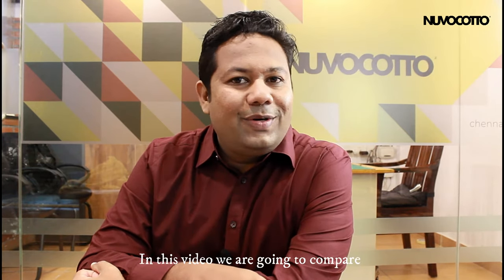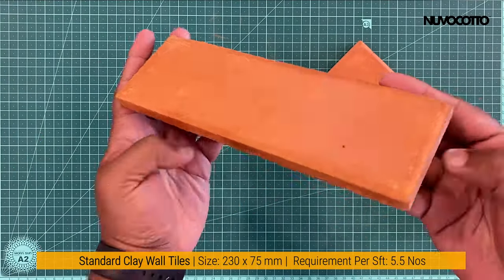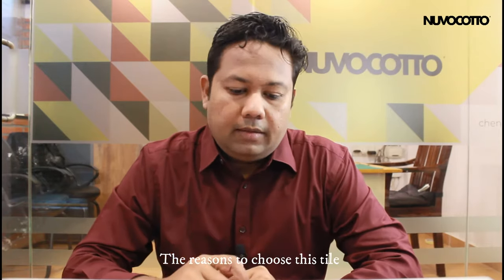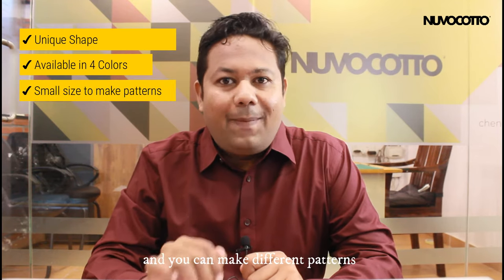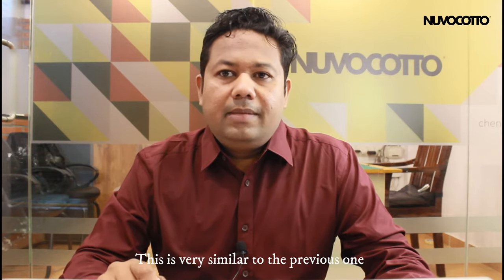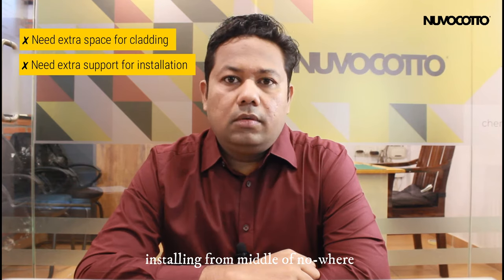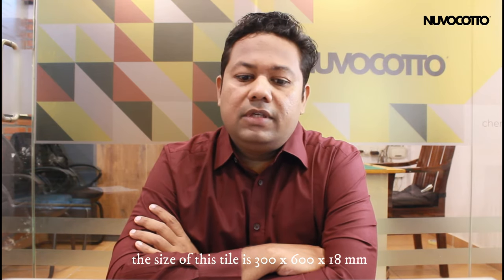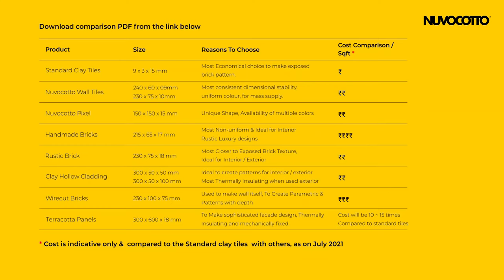Bricks & Wall Tiles - How to choose the right brick tiles? Pros, Cons & Comparison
We are comparing eight types of clay cladding, explaining the pros and cons of each. By watching this video, you can confidently choose the right wall tile for your project.

1. Standard Clay Wall Tiles/Bricks
These are the oldest and most popular wall tiles, And the simplest way to get the exposed brick look. These are ideal tiles to give a rustic brickly look for interiors or exteriors where the colour and finishing will not be uniform.

2. Nuvocotto Wall Tiles/Bricks
Nuvocotto Wall Tiles are a trendy choice for brick looking walls. If the project is large and you don’t want to be uncertain about the finish, quality and delivery schedule. This is the best option.

3. Nuvocotto Pixel Wall / Floor Bricks
These tiles are available in 4 different colours. 3, This is a new wall or floor tile, The unconventional square shape of this makes this unique. Ideal for contemporary design. Both of Interior or exterior. It is called pixel as you can make multiple combinations using this small unit.

4.Handmade Wall Tiles/Bricks
This is an interesting wall tile. Almost every tile is unique and ideal for a rugged finish. This is the right choice if you want to have a stark contrast in the material, like a glass finish and exact opposite rough surface. Ideal For, Home Gym, Cofee Shops etc.

5. Rustic Bricks
This is a very crude tile, Similar to the previous one, but with a different texture. This again can be used in the interior of the exterior.

6.Clay Hollow Cladding
Clay Hollow Cladding is an exciting product. The Hole in the middle acts as a thermal insulator when used in the exterior. You can make multiple designs by using vertically and horizontally and can plan with the depth of the wall.

7.Wirecut Bricks
This is the brick itself; when all the above-said cladding needs a wall to fix, you can use it to construct the wall itself.

8.Terracotta Dry Panel
Terracotta Dry cladding gives a sophisticated and contemporary look. This is a revolutionary terracotta product when all other terracotta claddings give a natural or rustic feel.

Chapters:
0:00 Intro
0:25 What are clay wall tiles?
0:46 Advantages of using clay wall tiles
1:13 Standard Clay Wall Tiles
2:13 Nuvocotto Wall Tiles
3:25 Nuvocotto Pixel
4:21 Handmade Brick Tiles
5:17 Rustic Brick Tiles
5:48 Hollow Clay Wall Cladding
6:45 Wirecut Bricks ( Exposed Bricks )
7:43 Terracotta Panel / Clay Panel